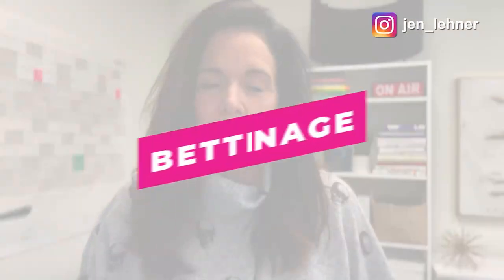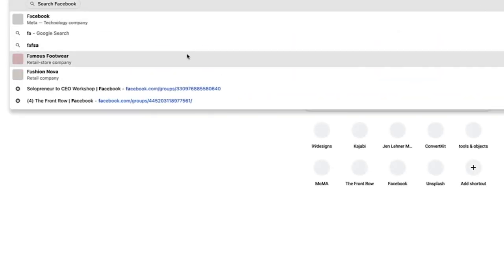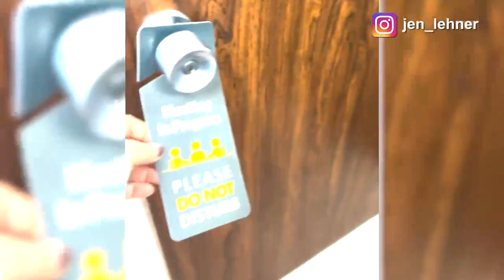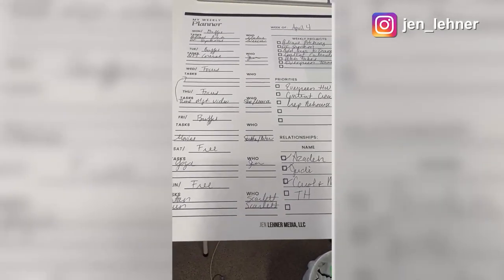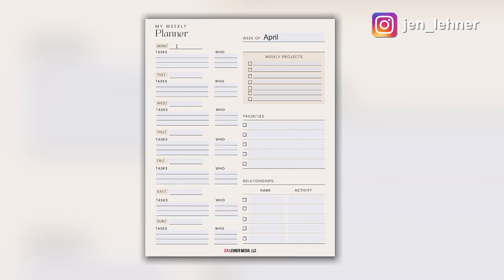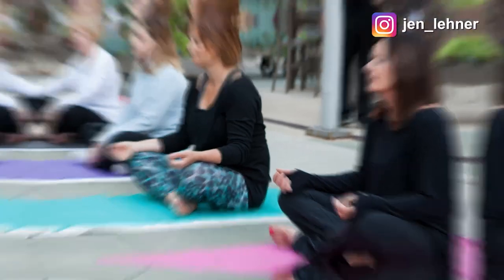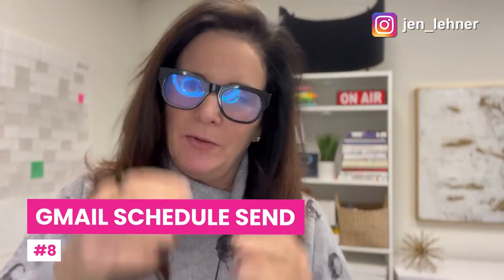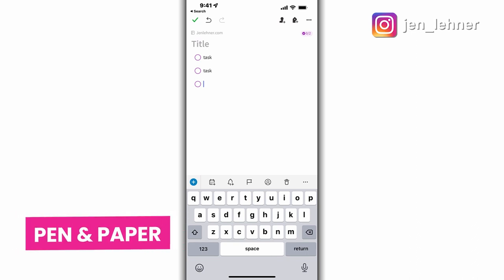How I Manage My Time Better | Time Management Tips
How I Manage My Time Better | Time Management Tips // Who doesn't want to be more efficient with their time? I've tried just about everything, and over the years, certain things stuck and others went straight into the delete pile (yeah, I'm talking to you 5am Club!).

In this video I share with you all of my favorite time management hacks.

After you watch it, let me know if I left anything out...I'd love to hear your favorite time management solutions!